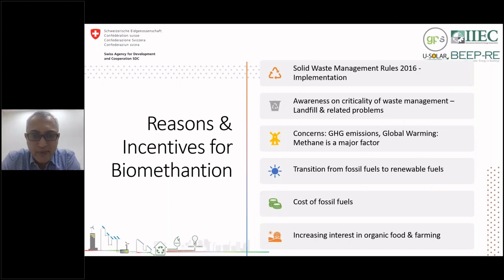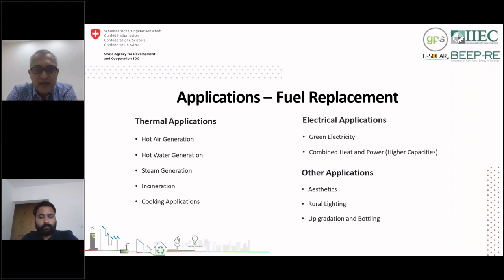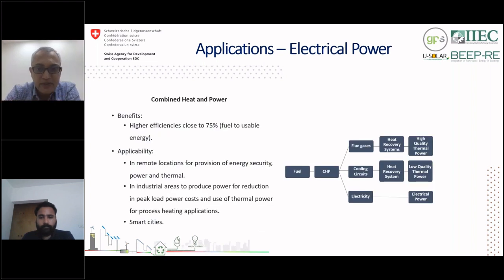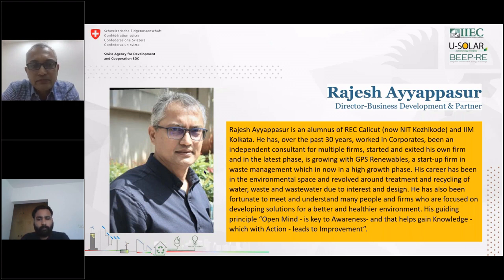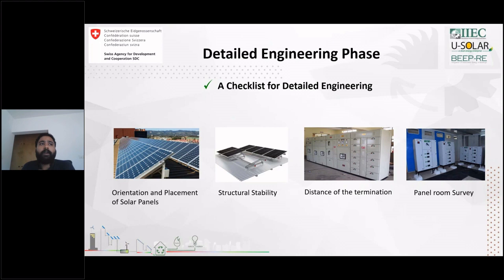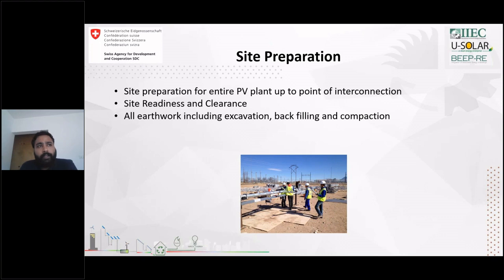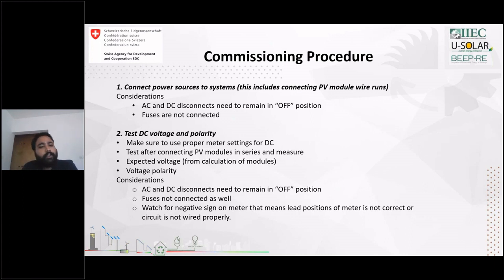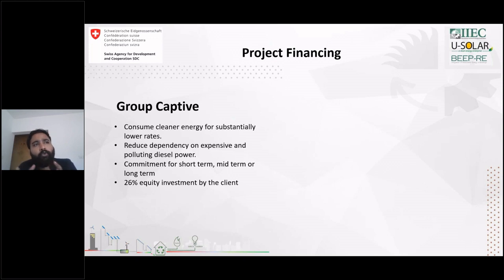Recording of RE-Tech Talk 06 on "Integration of RE Tech in Buildings in India”, on May 12, 2023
The sixth talk in the RE-Tech Talk series covered the “Waste to Energy: Biomethantion” and RE-Deployment Processes, conducted by BEEP-RE, a project implemented by IIEC and supported by the Swiss Agency for Development and Cooperation (SDC), with U-Solar Clean Energy Solution. This time the talk was joined by Rajesh Ayyappasur, Director - Business
Development & Partnerships, GPS Renewables, and Sandipan Das, Business Manager, U-Solar Clean Energy.